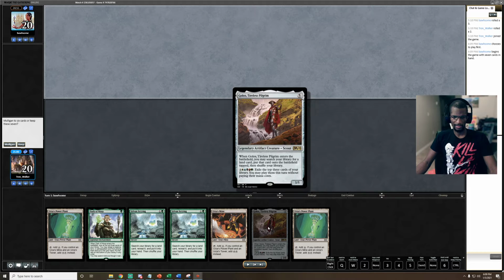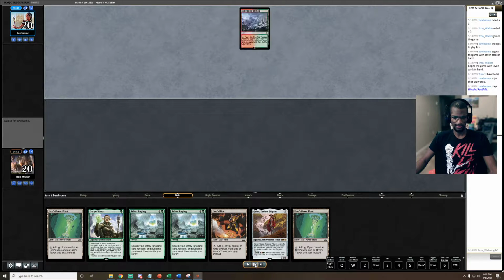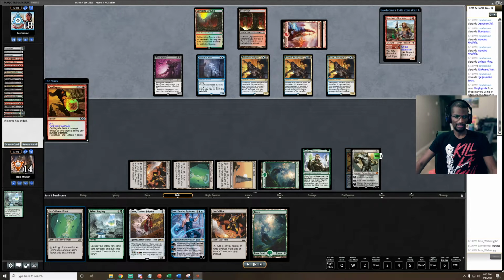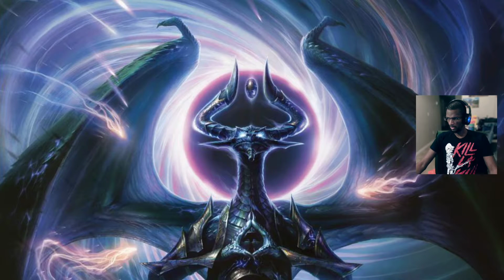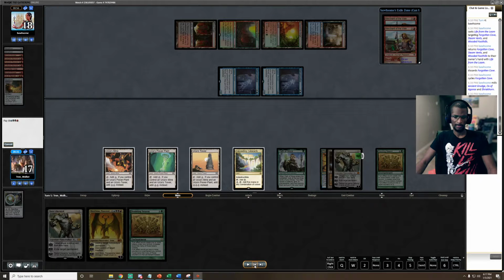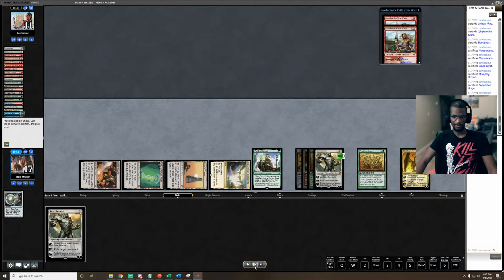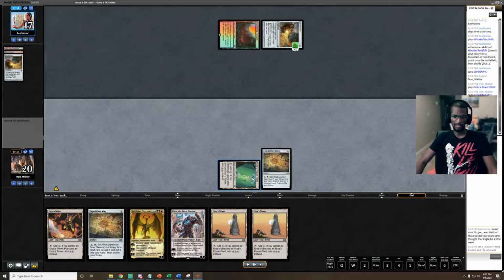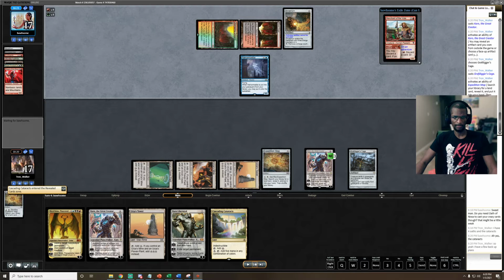Tron Walkers VS Dredge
Made a few Changes with my deck so I am just doing some play testing to get the new feel down.